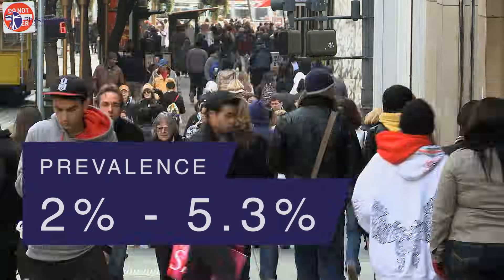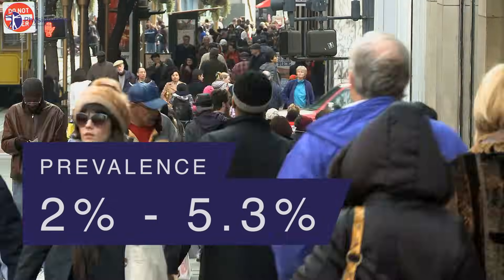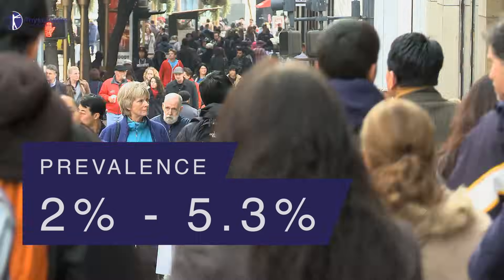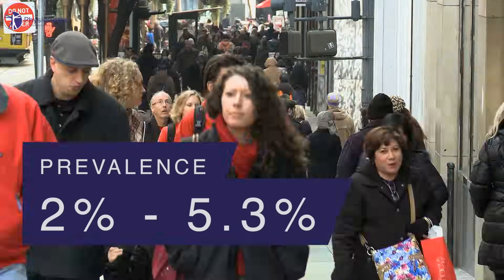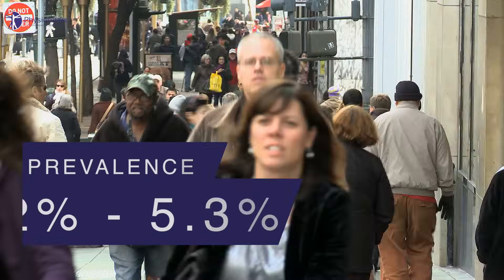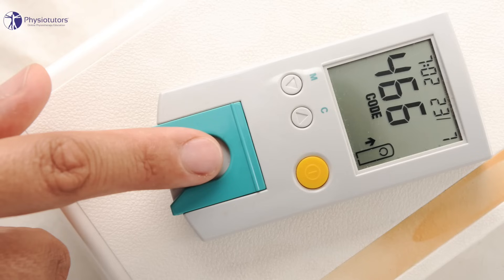How to diagnose Frozen Shoulder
To diagnose frozen shoulder specific criteria are described in the literature. This video shows you how to do it.